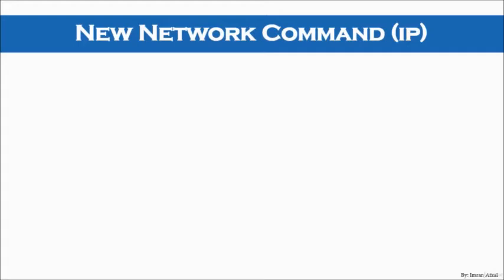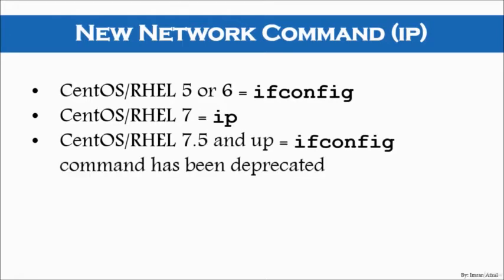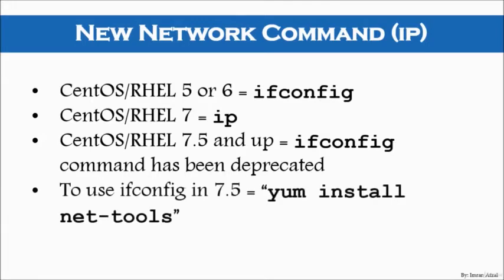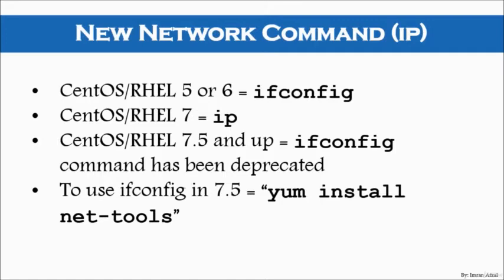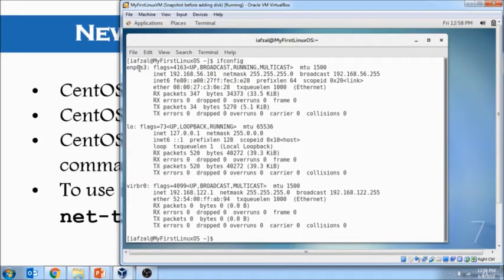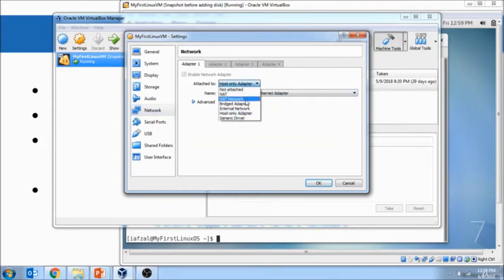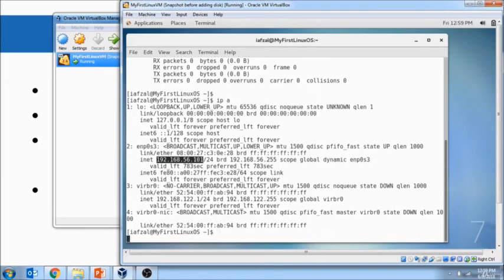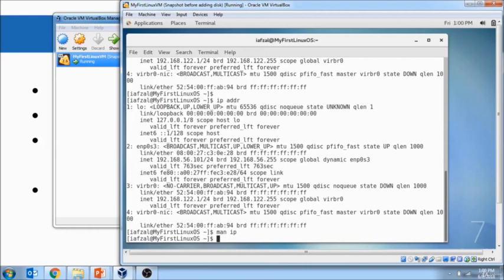New Network Command